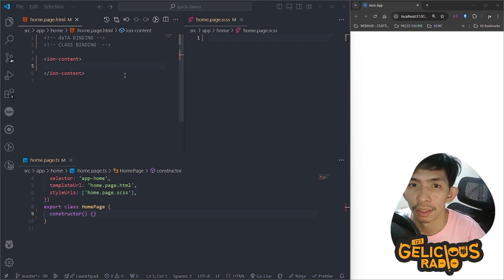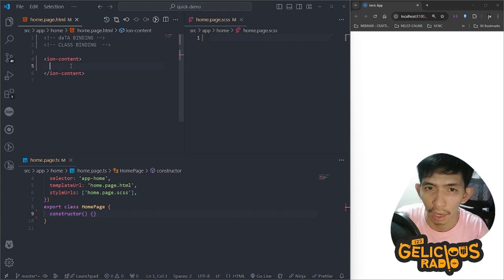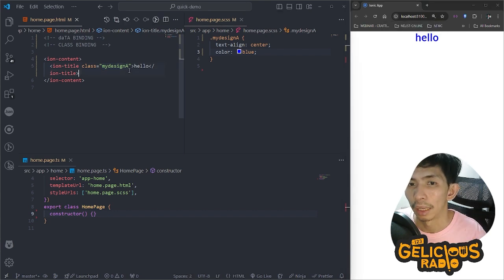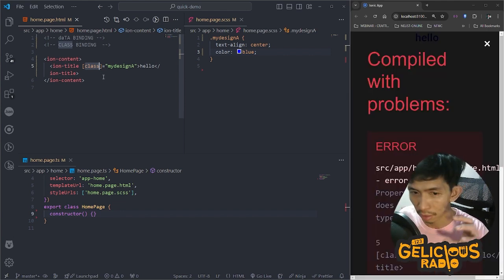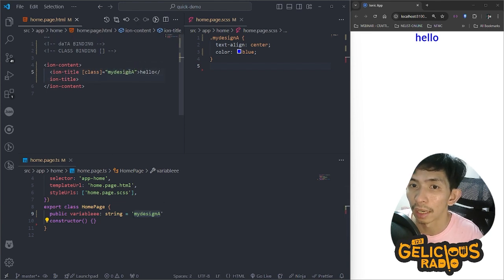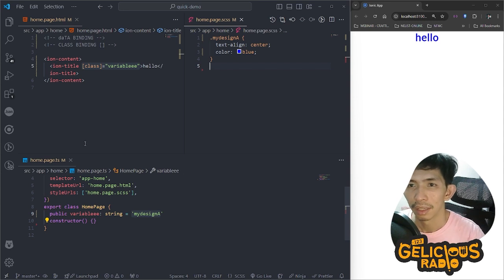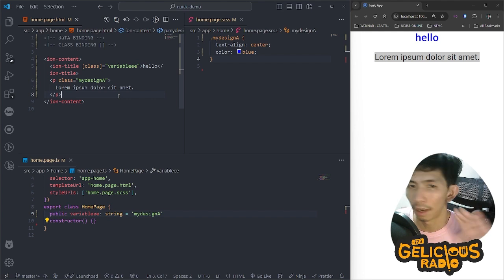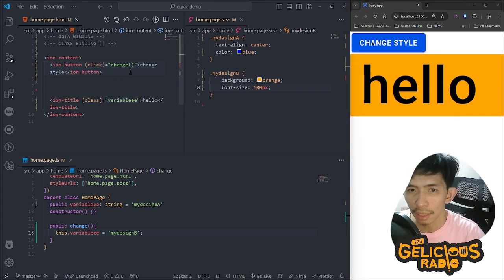05 - Quick Demo: Class Binding [2024] - [tagalog]